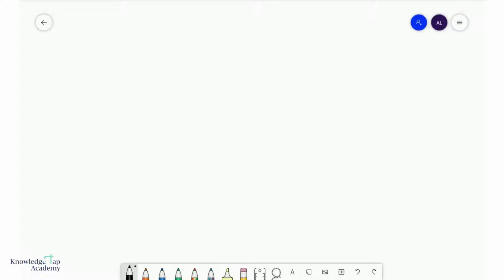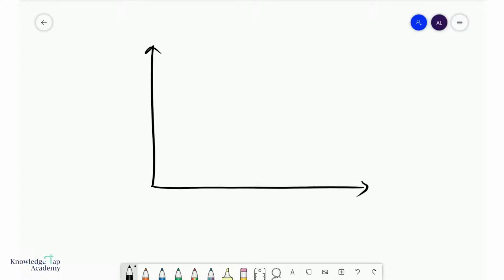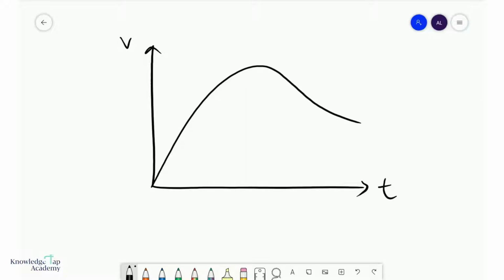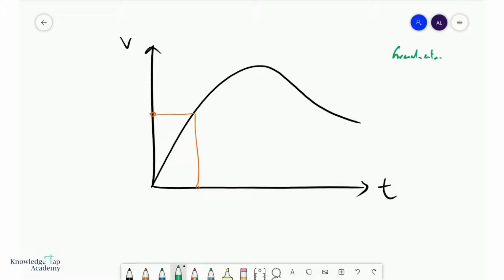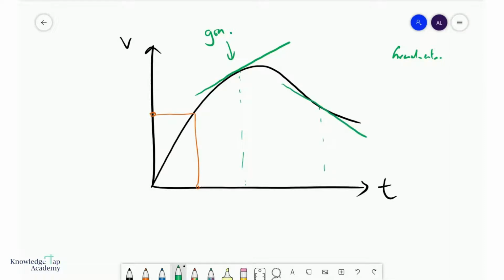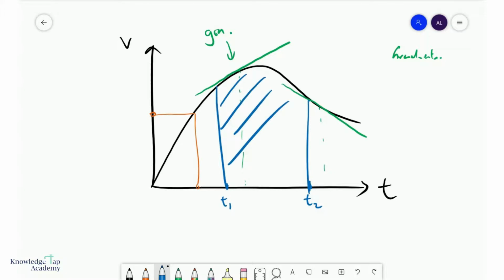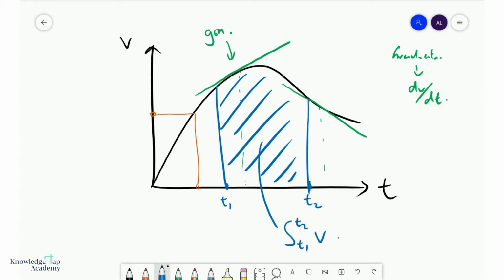GCE A Level Physics | Interpreting Graphs (Kinematics Chapter)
Graphs play a big part in the GCE A Level syllabus. This video gives a brief introduction to the various tools used to analyse graphs, including reading the gradient of tangents, and computing the area under a graph.